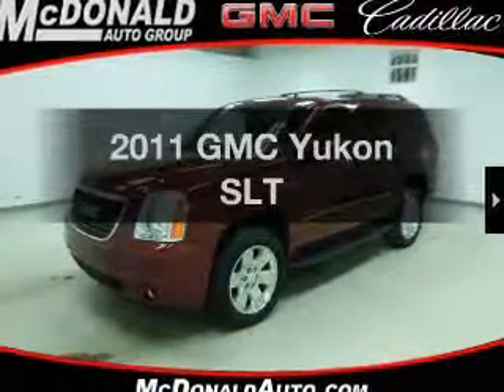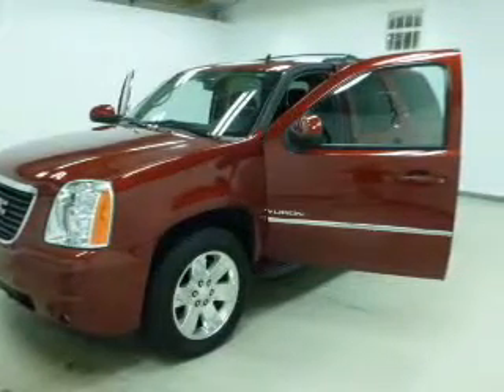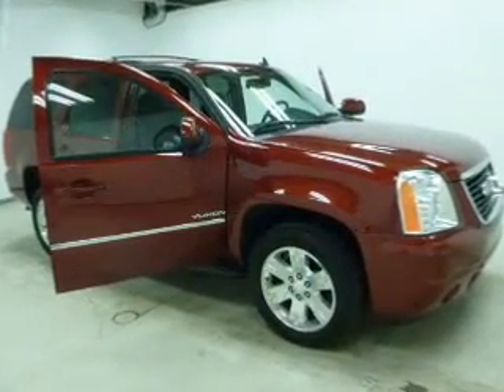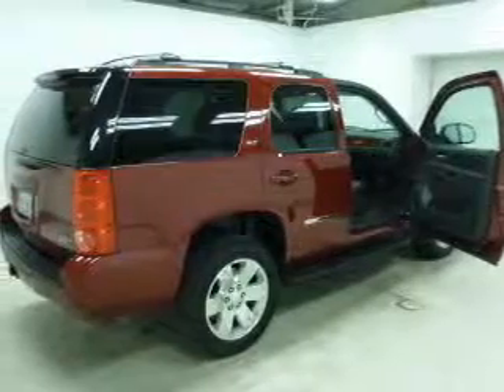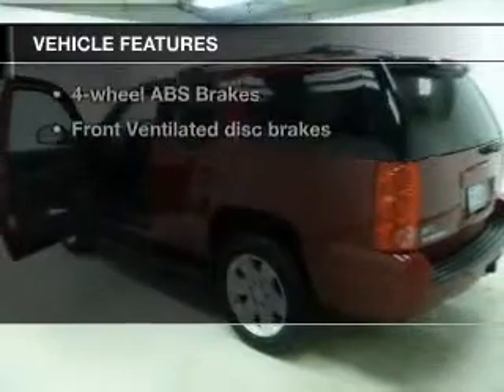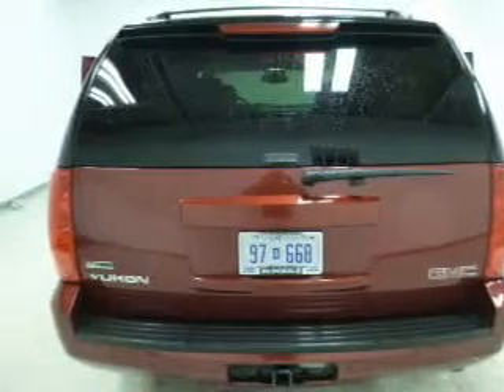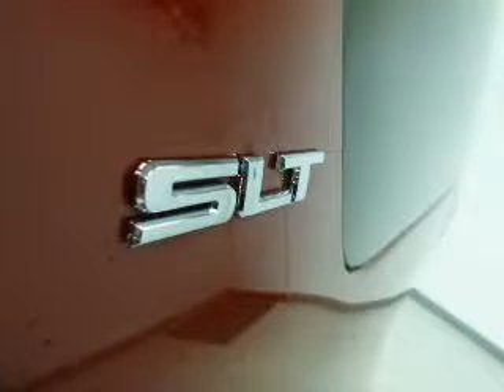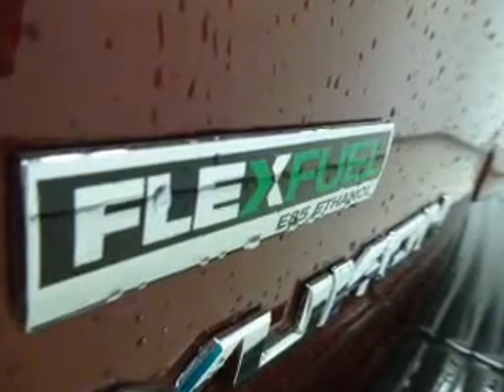2011 GMC Yukon - Saginaw MI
Year: 2011
Make: GMC
Model: Yukon
Trim: SLT
Engine: 5.3 liter 8 cylinder 16 valve
Transmission: 6-Speed Automatic
Color: Red Jewel Tintcoat
Mileage: 44380
Address:
5155 State St.